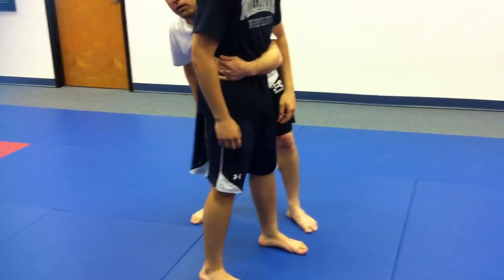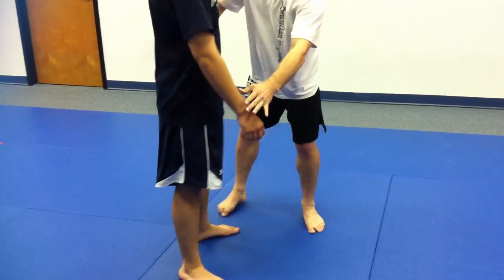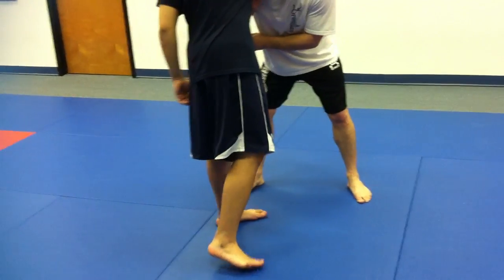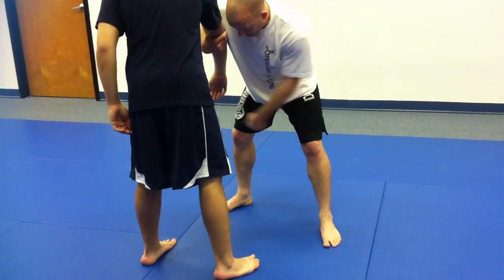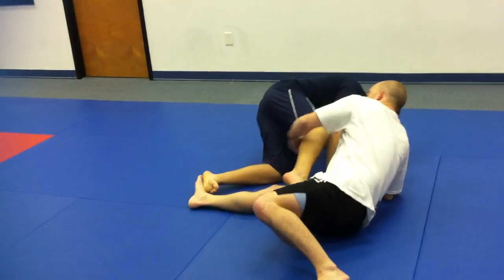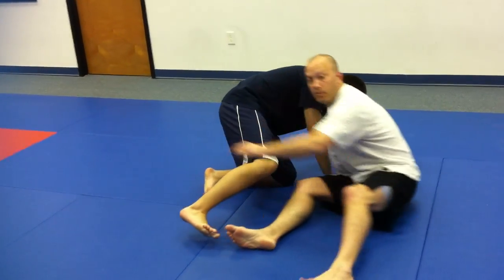Armdrag to Front trip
Rob demonstrating an armdrag to front trip.